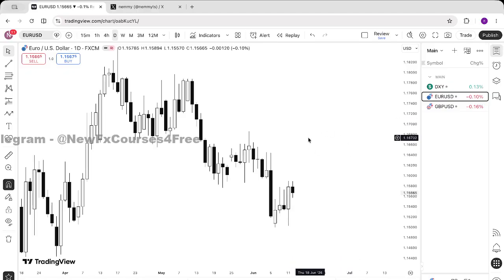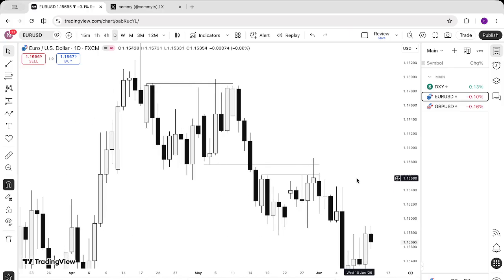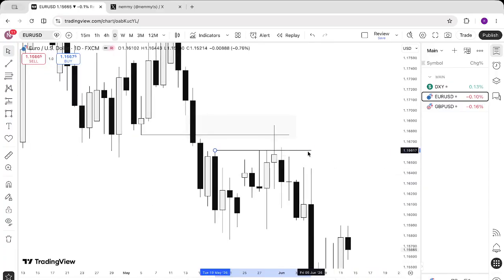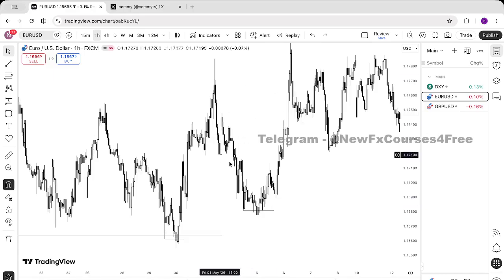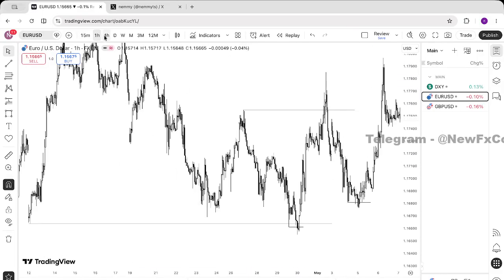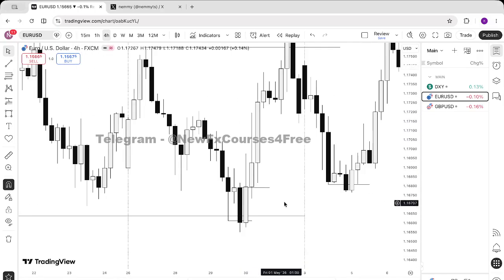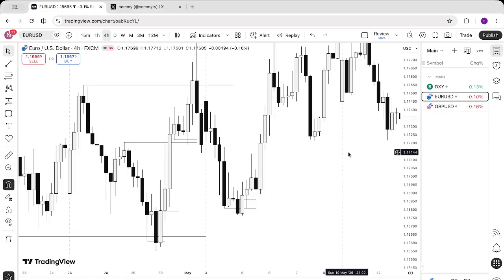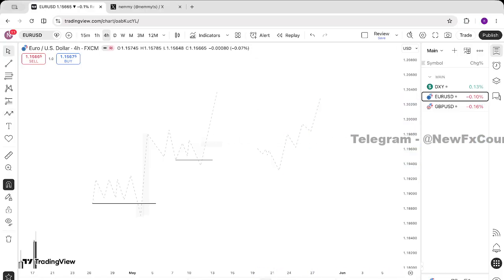nemmyts evmarkets chapter 1 ep 3 picking the correct key level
nemmyts evmarkets chapter 1 ep 3